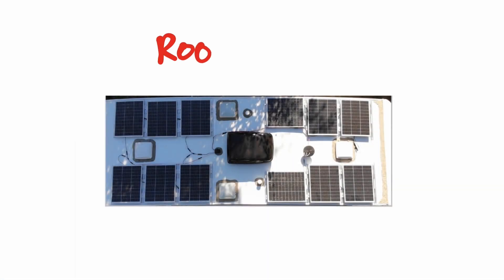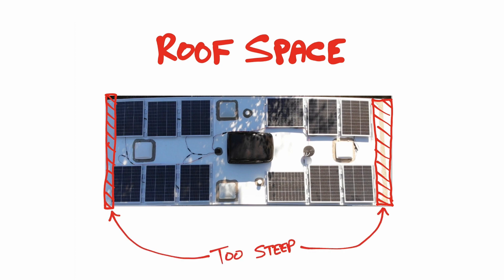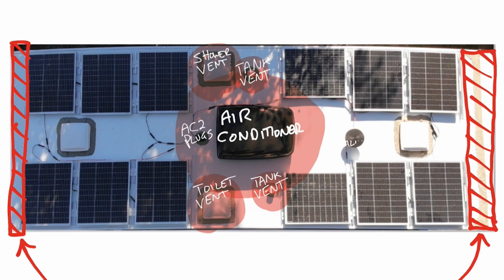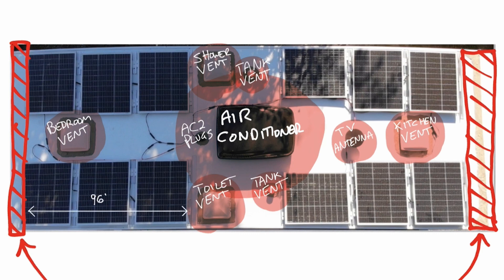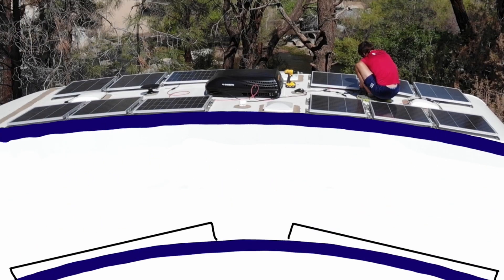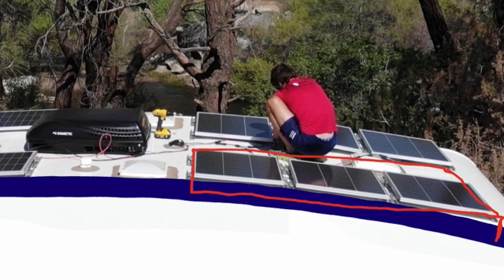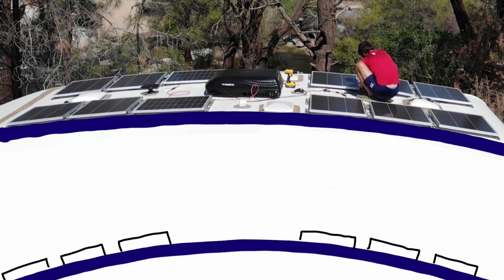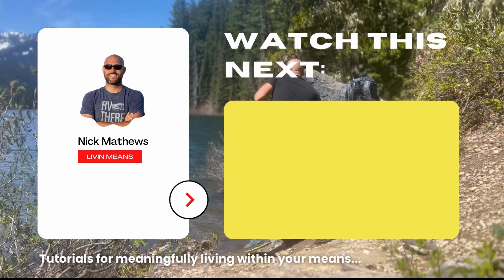Before buying solar panels for your Terra Oasis roof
This is the second in a series of videos where I'll walk you through exactly how to install an off-grid solar power system for your 2022 inTech Terra Oasis.

00:00 intro
00:14 roof overview
00:58 roof dimensions
01:09 large vs. small panels
01:31 outro

Before we buy panels for the roof, we need to know about the roof itself.  In this video, I'll show you exactly why chose smaller panels and how many can fit.

After this video, I want you to understand why we're limited to only 12 panels on the Oasis roof.  I also want you to understand where the panels will fit best.  It's not that complicated, but worth the time to accept these limitation before we move forward and talk about how we're going to satisfy our electrical needs.

Please comment if you have any questions, and please do not do anything that you are uncomfortable doing.  I am not responsible for anything you do.  Take proper precautions and ask me if you are unsure about anything!